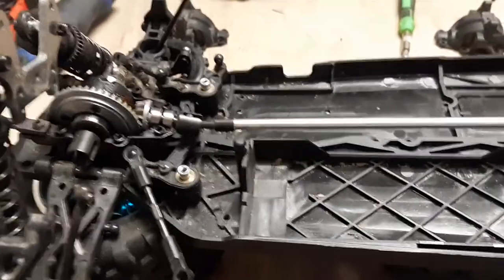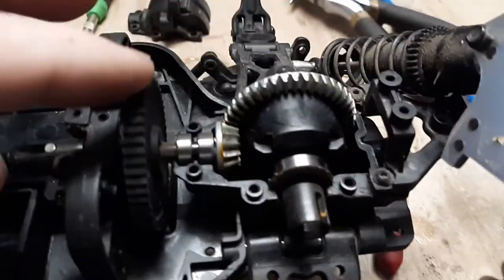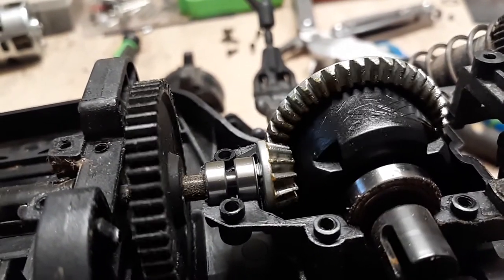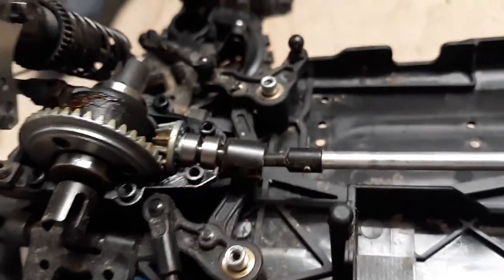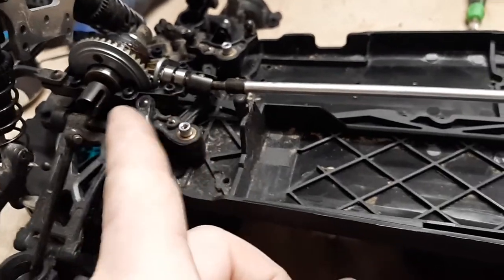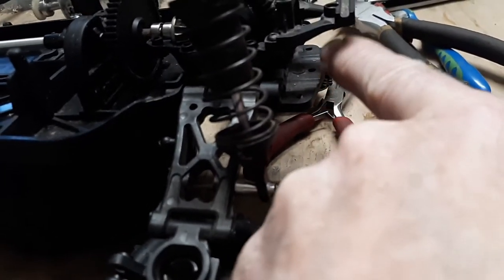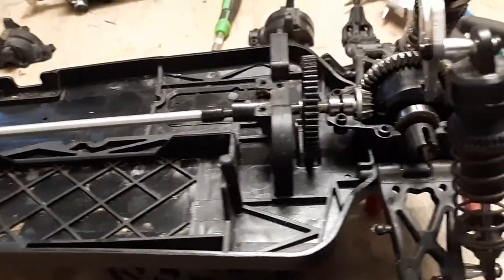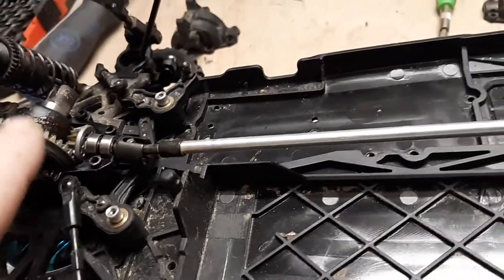Inspect your gears on your new rtr vehicle(s) you might be surprised.